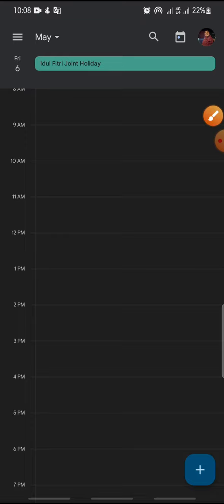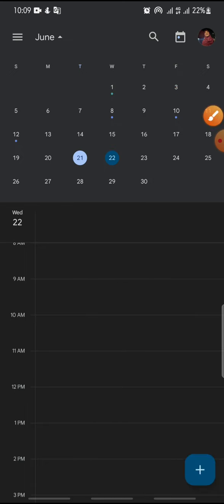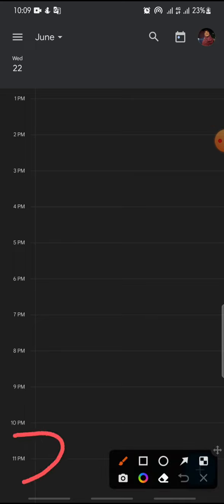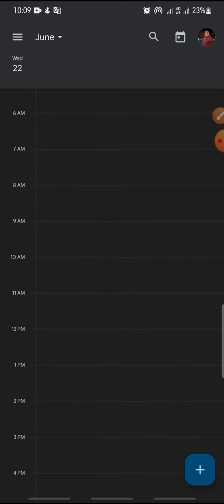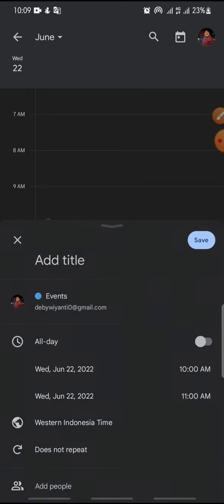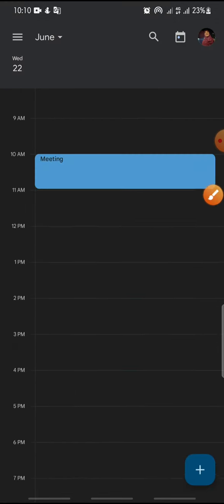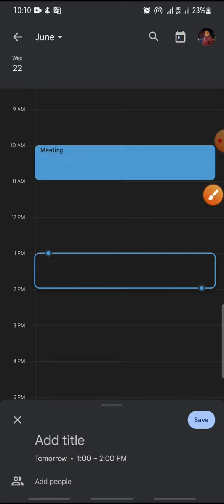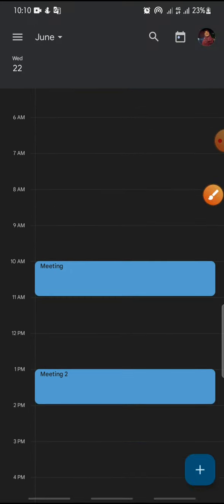How To Set Up Working Hours in Google Calendar